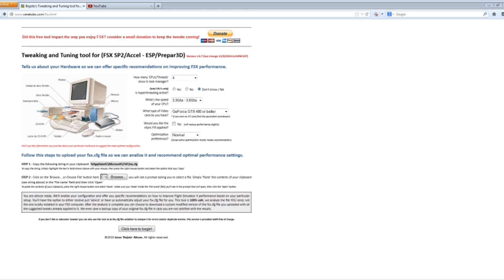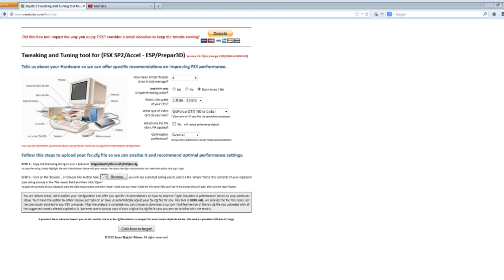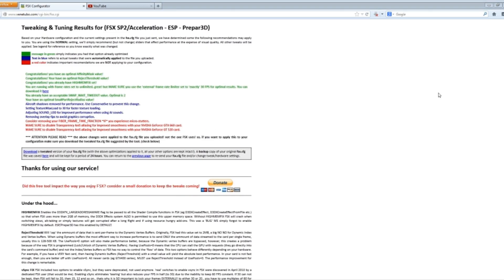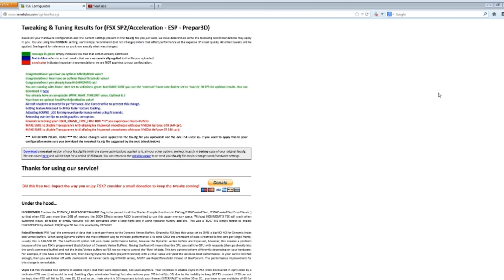How to get more fps in FSX, WORKS! Increase Performance and keep quality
Here is a link to achieve more fps in FSX but adjusting your fsx.fcg file. Follow instructoions on the webpage and copy the new .cfg file into your appropriate file, usually : C:\Users\User\AppData\Roaming\Microsoft\FSX or just copy and paste this  %AppData%\Microsoft\FSX\

Be sure to backup all files